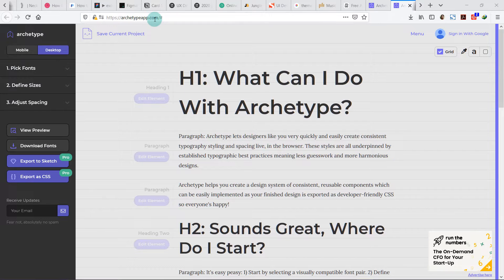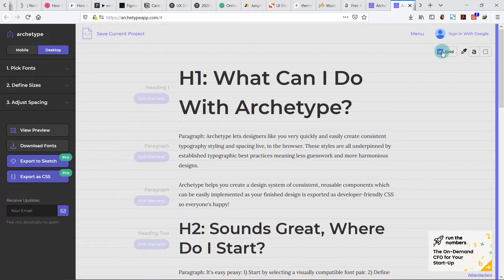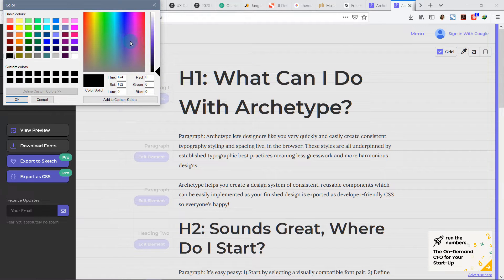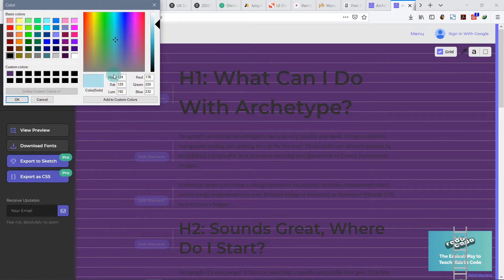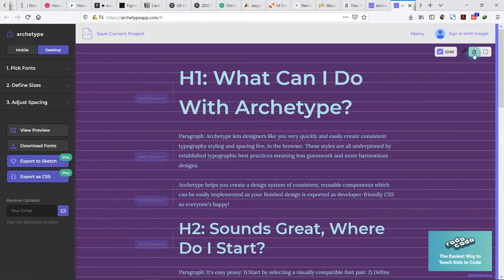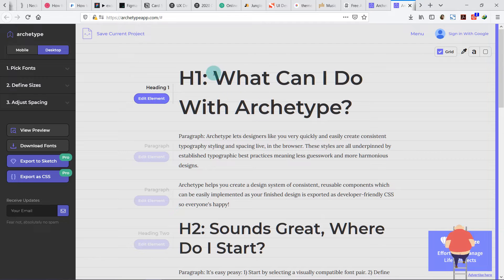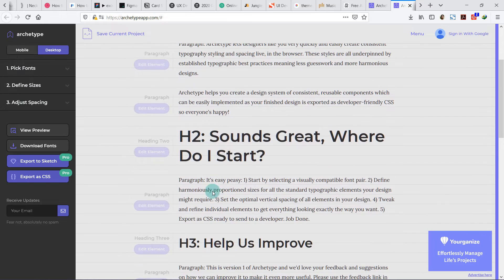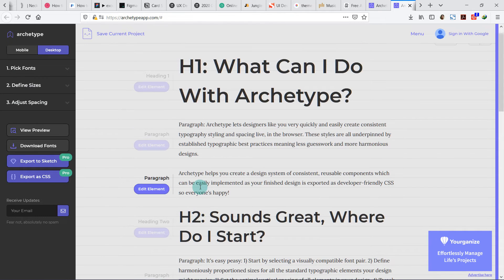Archetype App - Vertically Space your typography perfectly with this tool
In this Video, you will learn how to use Archetype App to improve the vertical spacing and your typeface scale and how you can visualize and adjust your rhythm using this online tool. This video will help beginner web designers improve the their typography skills.

17+ Pro UI UX Design Course bundle for $99 (Biannual)